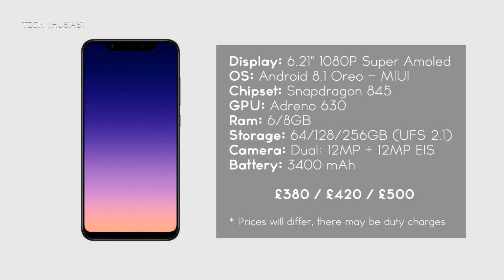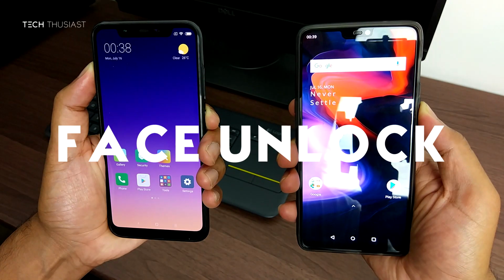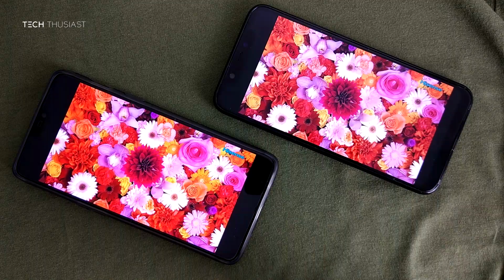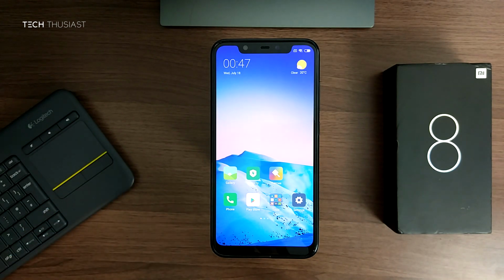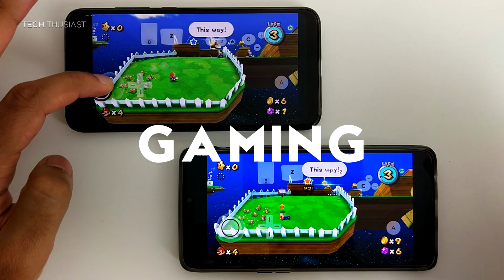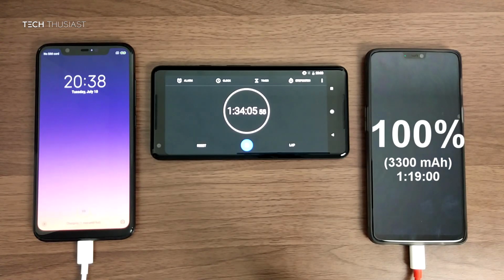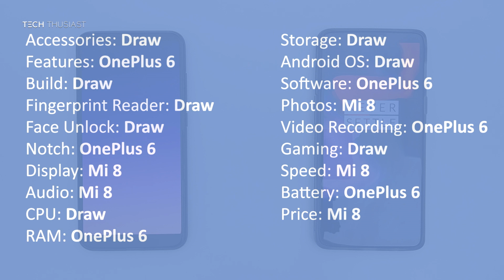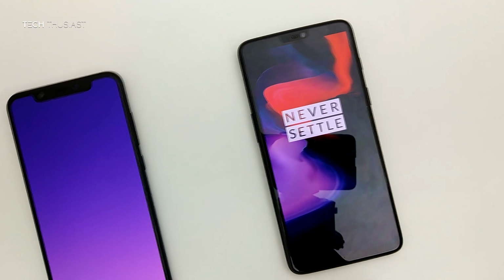Mi 8 vs OnePlus 6: The WINNER Is...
So here it is, 2 great flagship phones at affordable prices. But which one will be the winner?